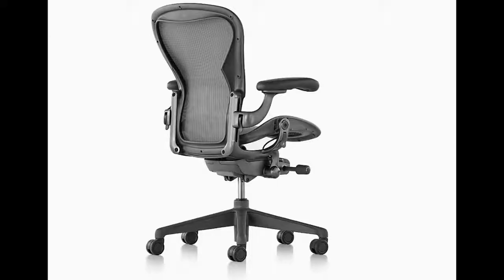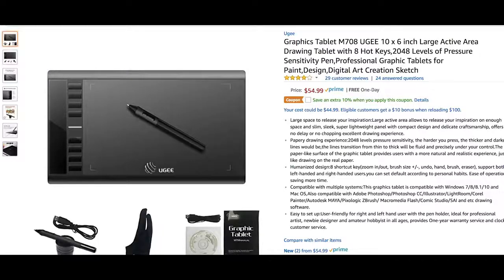Increase Your Filmmaking Productivity, Film and Animation, RR On Rocks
Increase Your Filmmaking Productivity

Category    Film and Animation